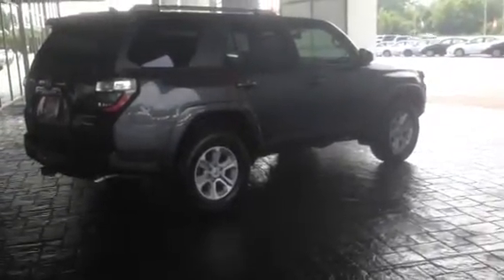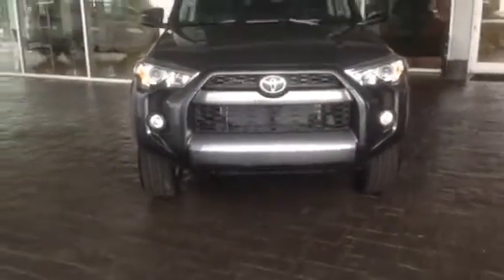2014 Toyota 4-Runner Review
Demonstration of 2014Toyota 4-Runner by Ryan Lane at LaGrange Toyota